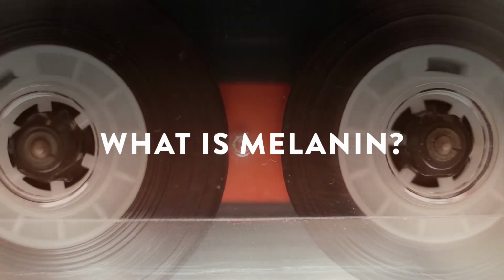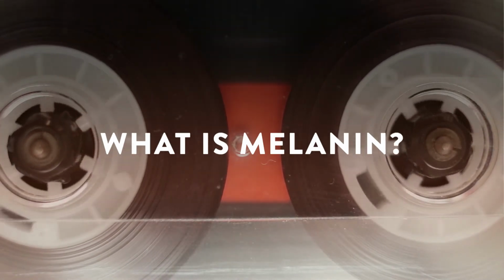Treating Melasma & Hyperpigmentation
Hey Superhumans,

Looking for solutions for pesky skin conditions, such as melasma or hyperpigmentation? Amandean has THREE essential tips to help reduce their appearance.

Listen to our latest audioblog 🎧 about these essential antioxidants that help to manage melasma & hyperpigmentation from the inside-out.

Prefer to read rather than listen?

About Amandean

🌱  cGMP certified, High bioavailability formulas, non-GMO ingredients, transparent and traceable products, made in the USA.

👩🏽‍🔬  Inspected, lab-tested, and mom-approved.

☕️  Easy-to-use: Combine our products with coffee, tea, smoothies, juices, and all your favorite keto & paleo recipes.

✨  Rejuvenate your health & beauty from the inside-out!

📪   FREE expedited shipping on all orders!

💌 Sign up to Amandean’s Newsletter and join our Superhuman community of wellness experts & wisdom

★ Premium Marine Collagen
★ Bovine Collagen Peptides
★ Grass-fed Beef Gelatin
★ Vegan Omega-3 (DHA + EPA)
★ Liposomal Vitamin C
★ Liposomal Glutathione
★ Boswellia Serrata Extract
★ Collagen on-the-go (1-serving packets)

Get Amandean’s Premium Wellness Products
👉 on Amazon

❓ Who is Amandean?
Amandean has one goal: to provide all-natural, super-healthy nutritional enhancements to as many people as possible. Our vision is a world in which every human is super-human, and we believe that the way to make it happen is the right nutrition, selectively sourced from nature’s finest.

Got questions?